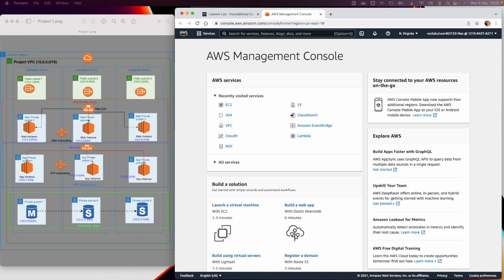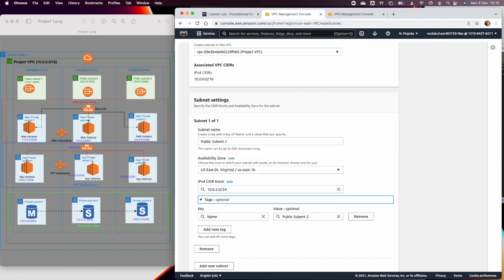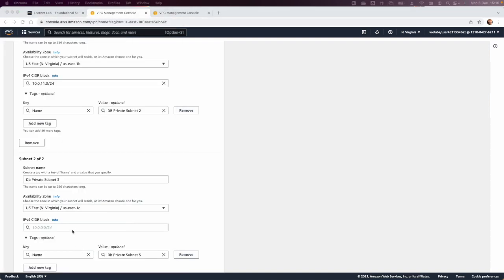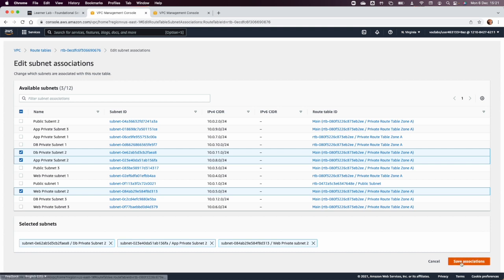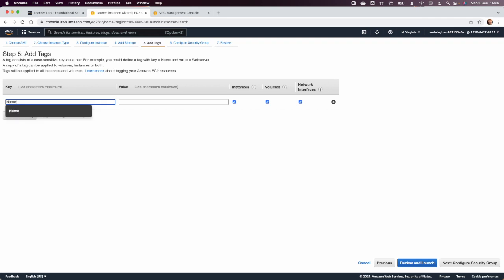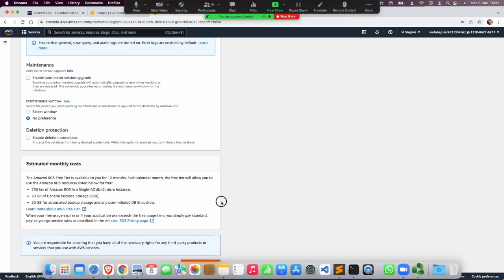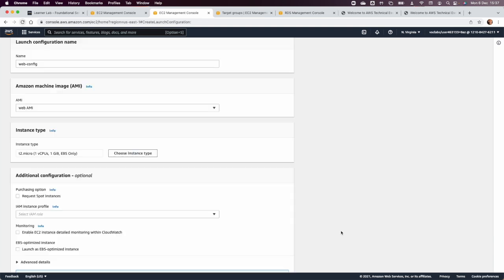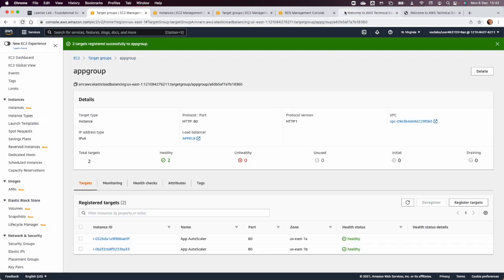AWS Project Step by Step | Three tier architecture AWS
🕹A three-tier architecture is a software architecture pattern where the application is broken down into three logical tiers: the presentation layer, the business logic layer and the data storage layer. This architecture is used in a client-server application such as a web application that has the frontend, the backend and the database.
In this Lab you will learn how to create a VPC and multi AZ deployment for your application